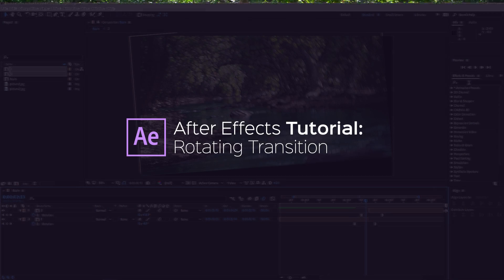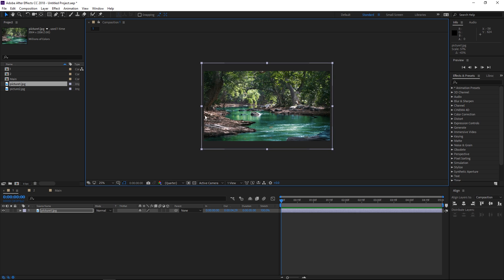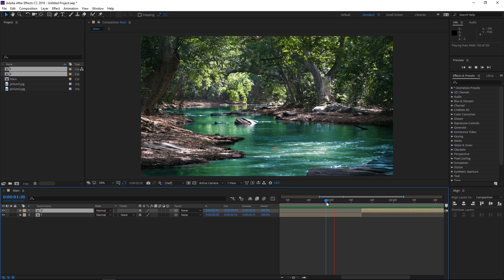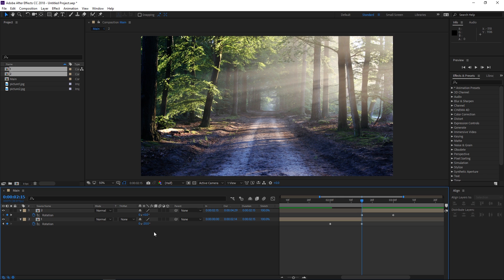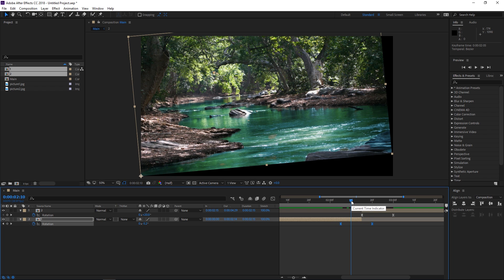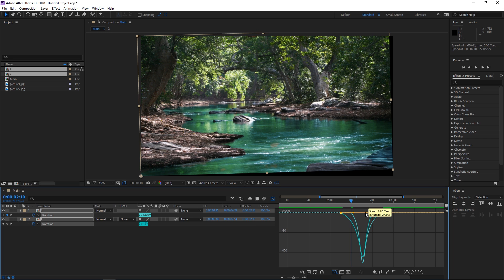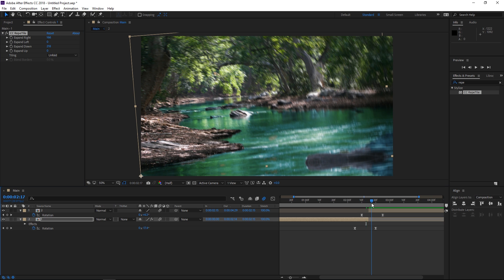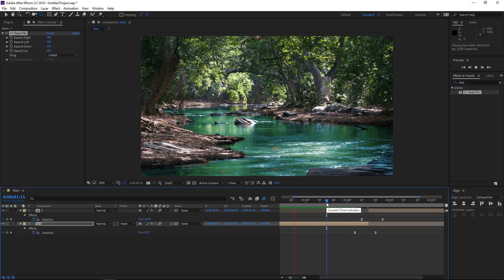After Effects Tutorial | Rotating Transition